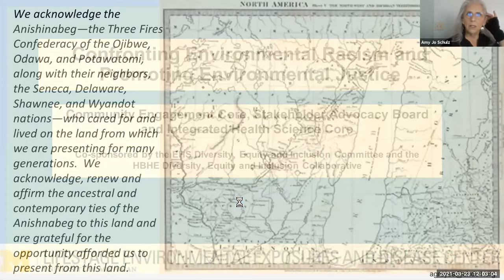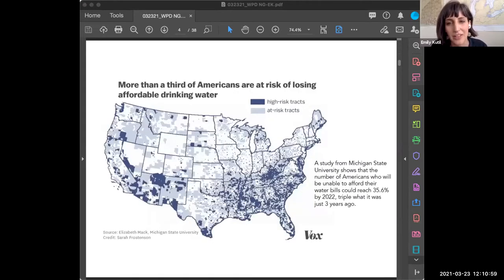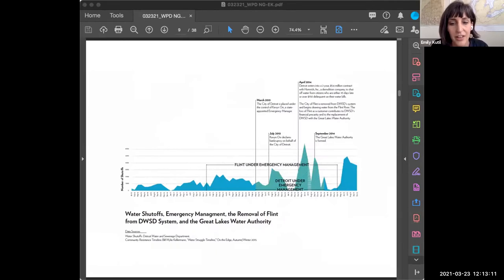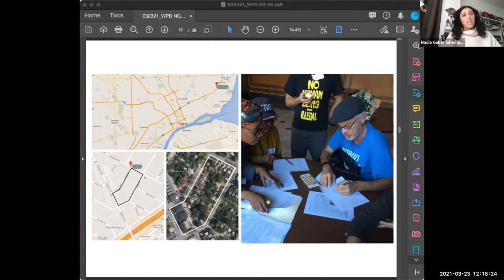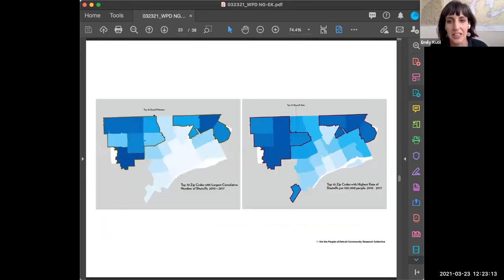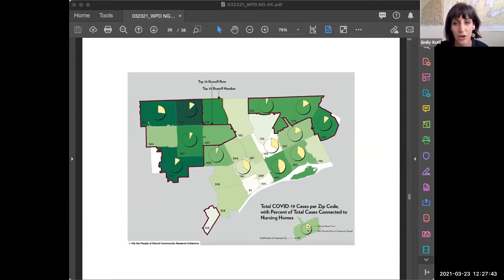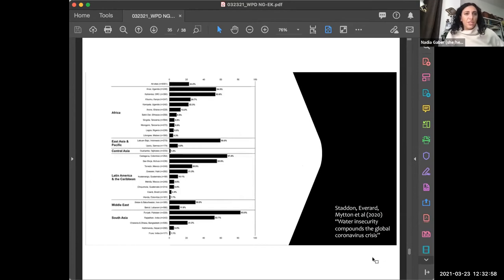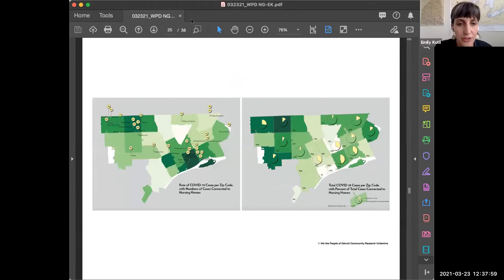M-LEEaD CEC and IHSC Webinar Series: “Water and Health”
Speakers: Monica Lewis-Patrick (We the People of Detroit); Nadia Gaber (We the People of Detroit); Emily Kutil (Lawrence Technological University)

Sponsored by: Michigan Center on Lifestage Environmental Exposures and Disease (M-LEEaD) Comunity Engagement Core and Integrated Health Sciences Core; Co-sponsored by: DEI Committee, Health Behavior and Health Education; DEI Committee, Department of Environmental Health Sciences